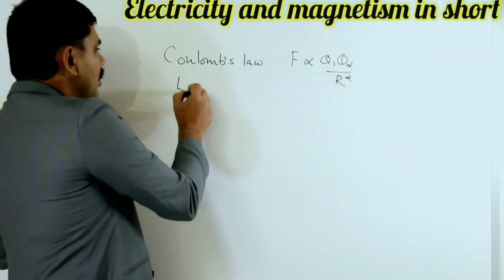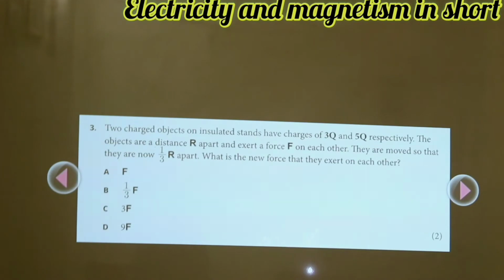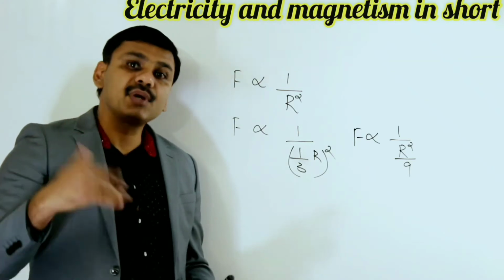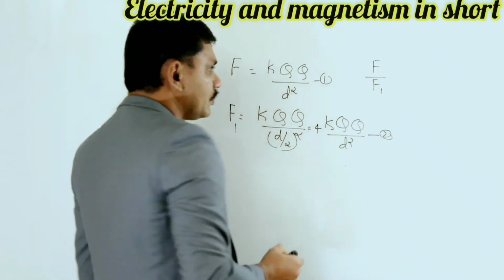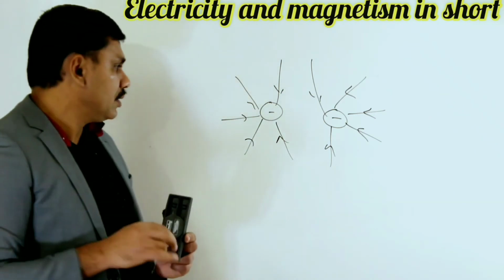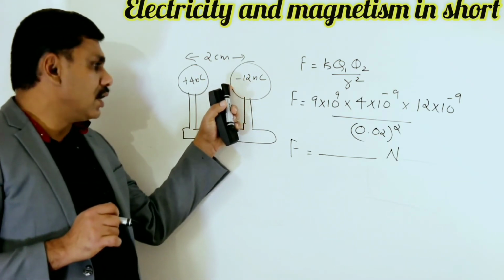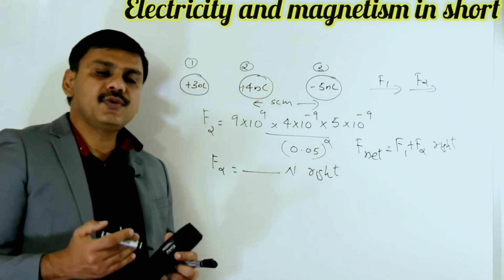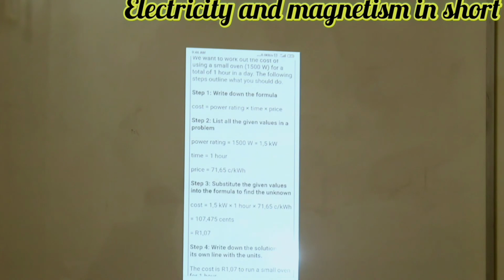Electricity and magnetism in brief